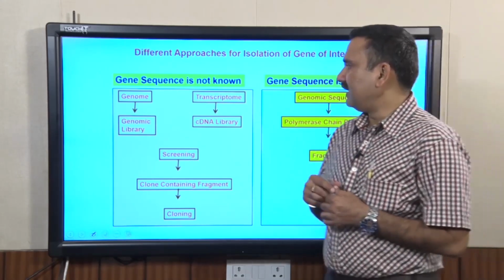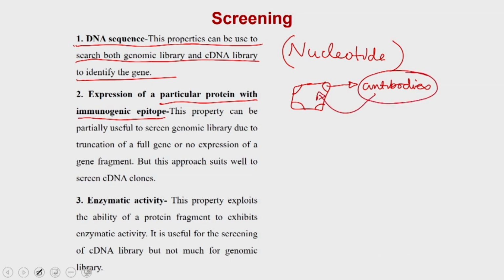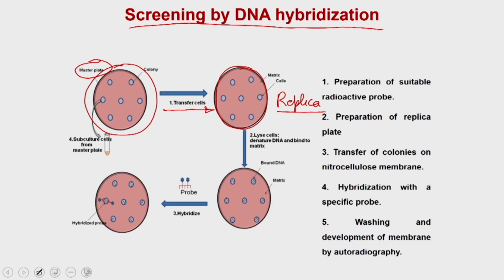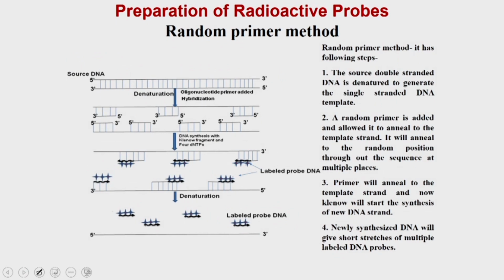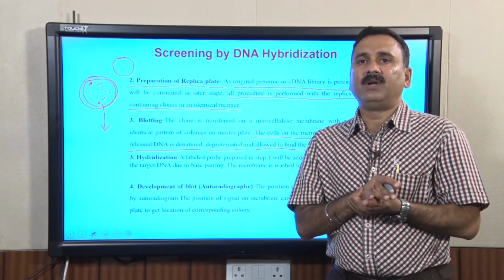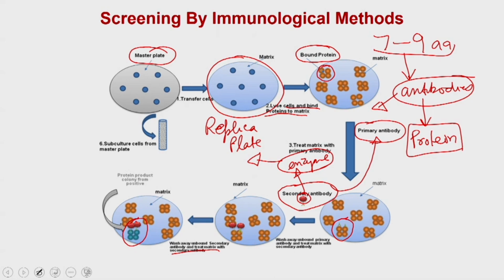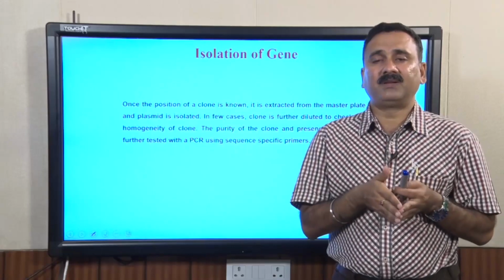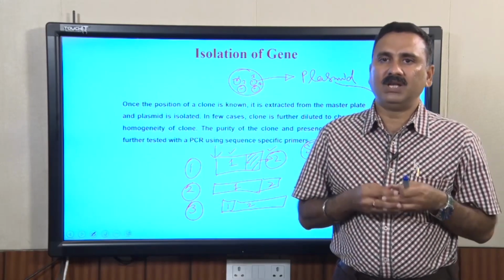Isolation of a Gene Fragment (Part II)